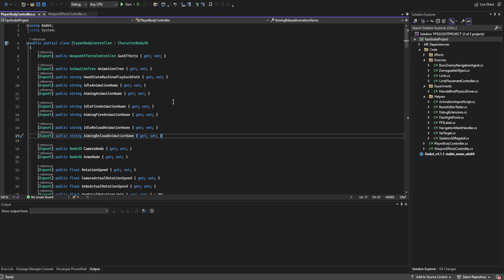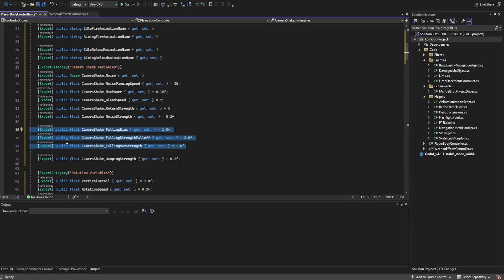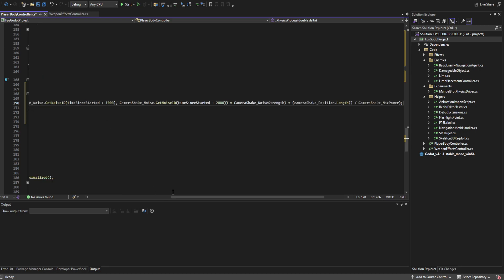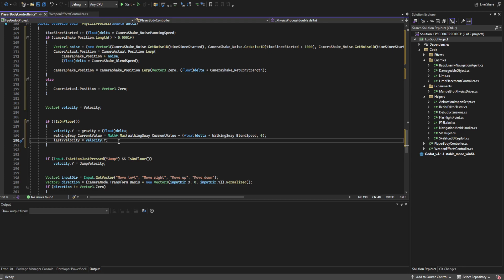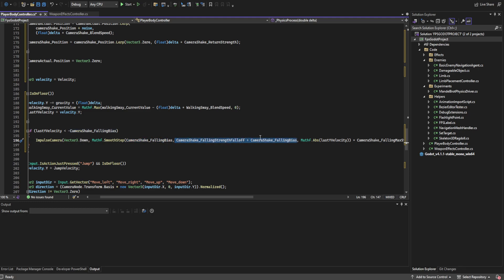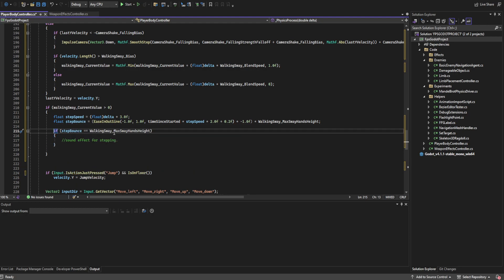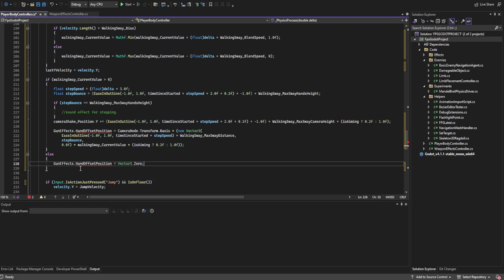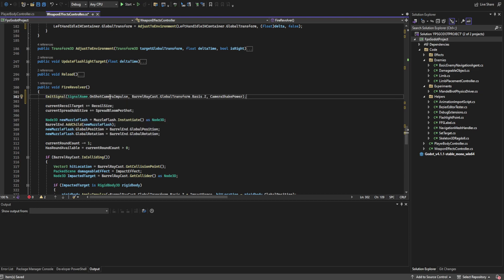Godot 3D - Adding a bit of JUICE (Camera Shake & Head Bob) - FPS Horror Project (C#) | 13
Today we're back at it with camera shake and head bob, next week we're back to AI!
Also don't forget to check out the shader experiments and clouds projects when you get a chance (They're awesome!):

- timestamps -
00:00 - Intro
00:30 - Updating PlayerBodyController.cs
10:13 - Updating WeaponEffectsController (Custom signals for recoil effects)
11:17 - Setting up Variables
12:07 - Testing and Wrapping up, thanks for watching!